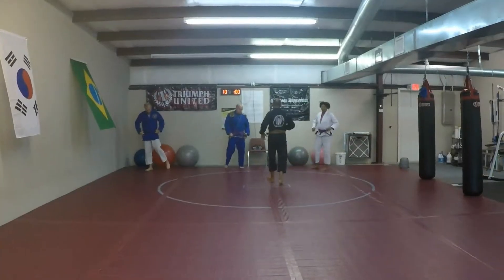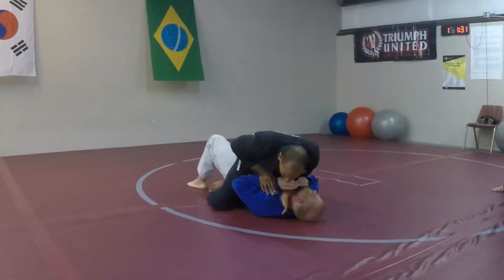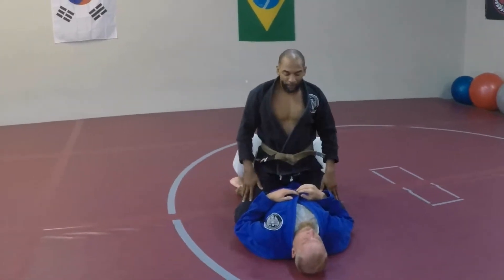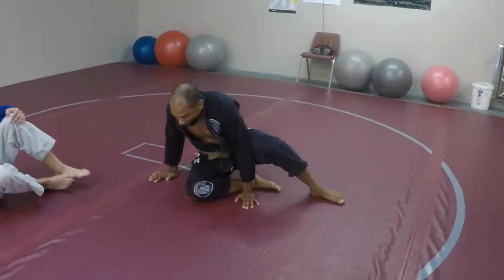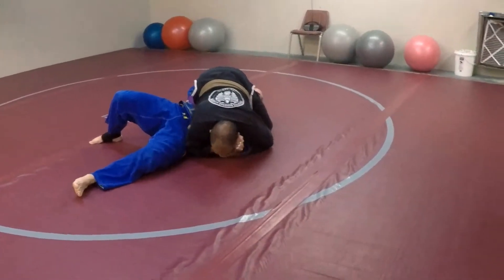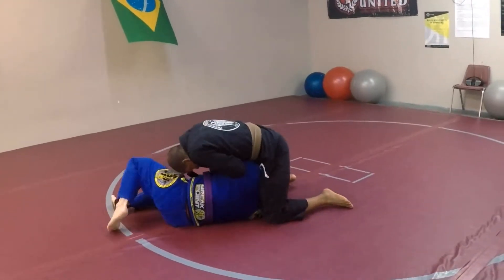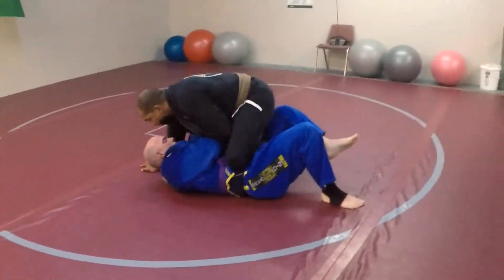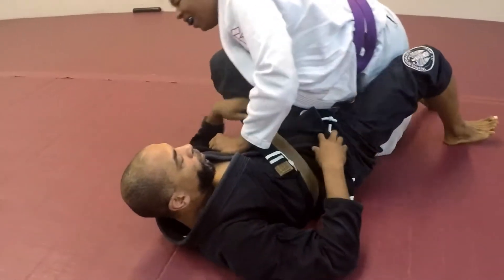Who's Teaching Jiu Jitsu?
Teaching some mount attacks and some review after studying the mount from the last two weeks.